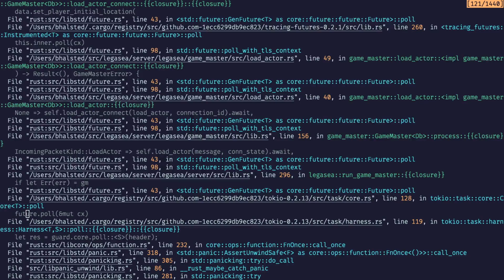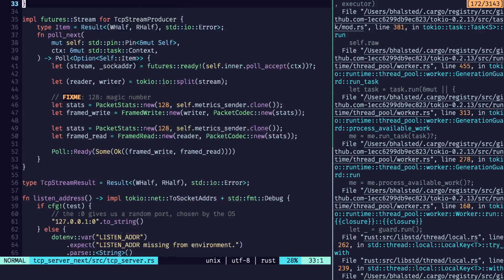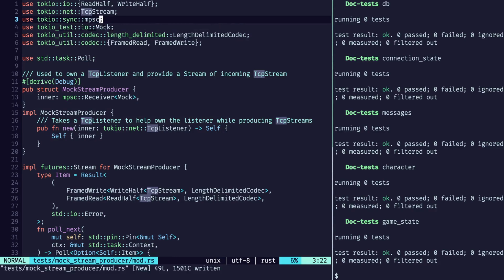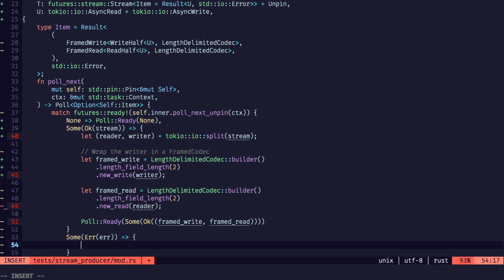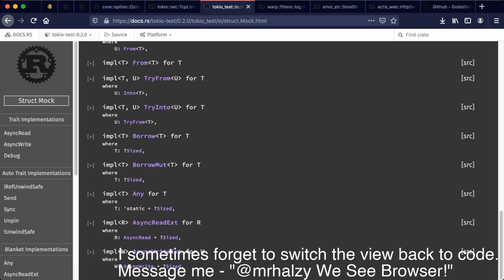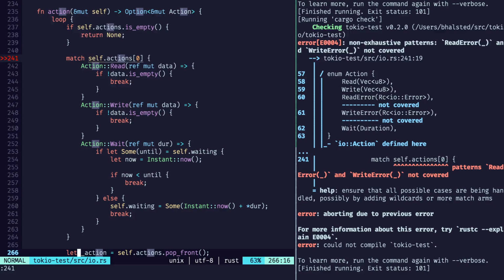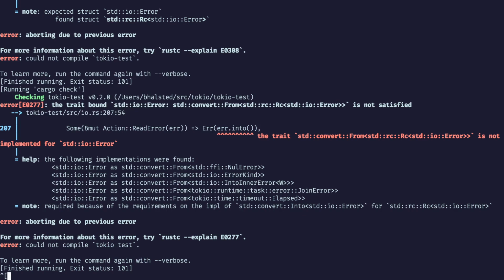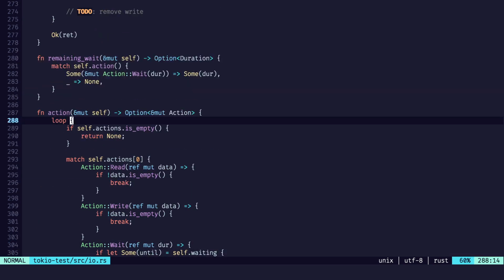Game Programming using Rust and Godot!